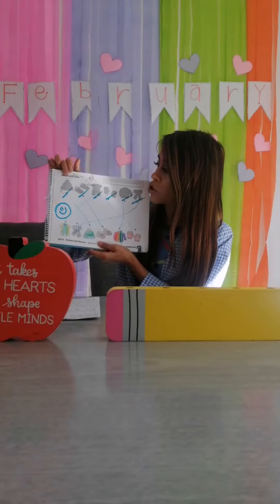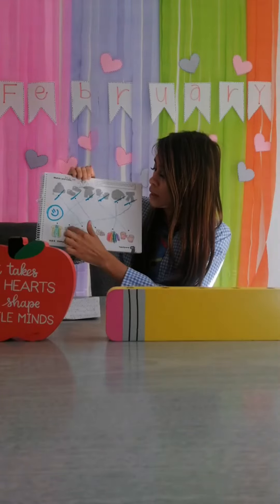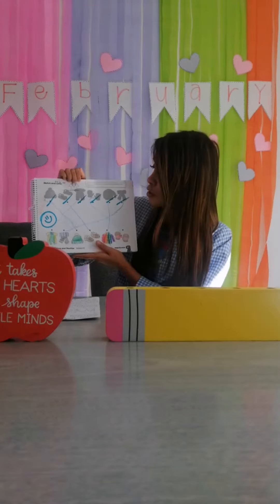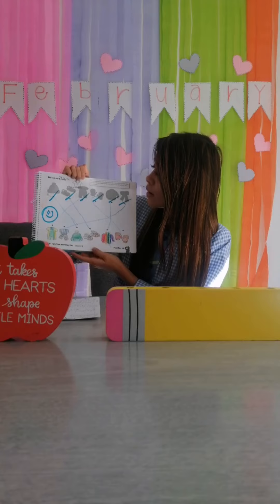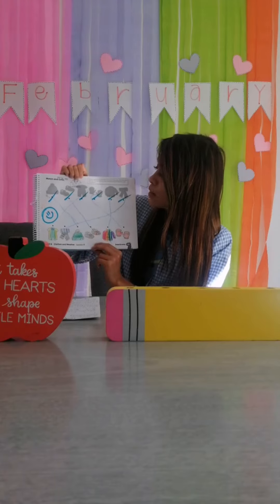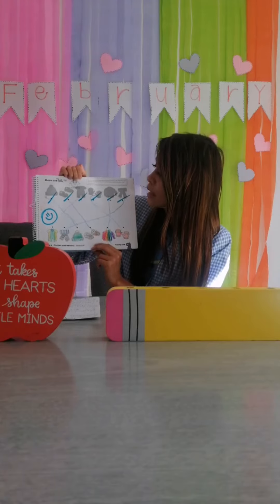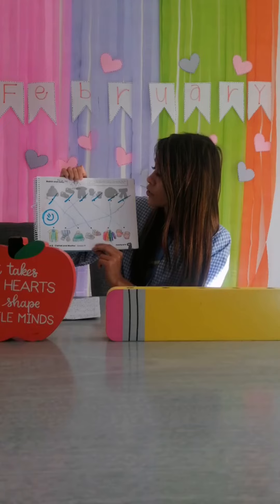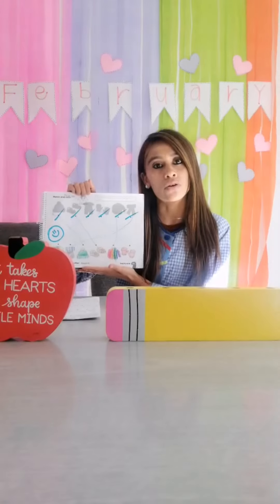English class k2 📚📝 Thursday, February 11 ❤️